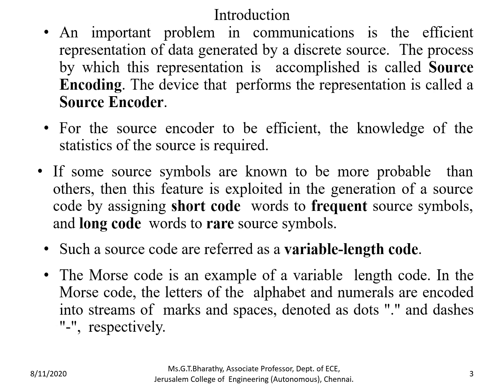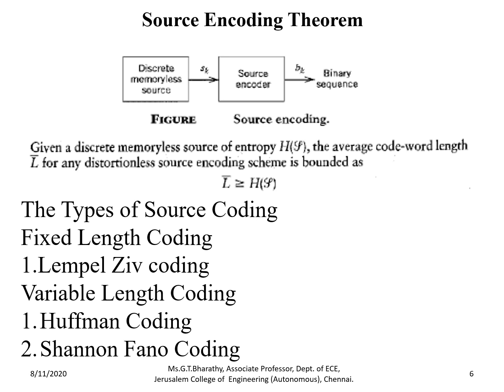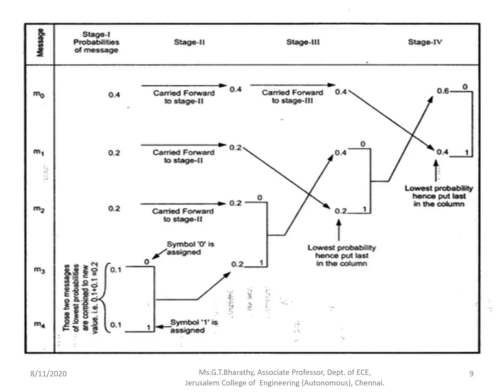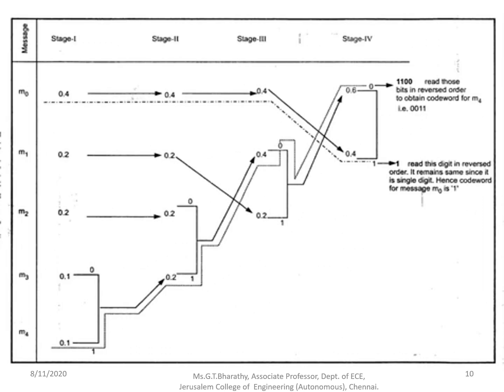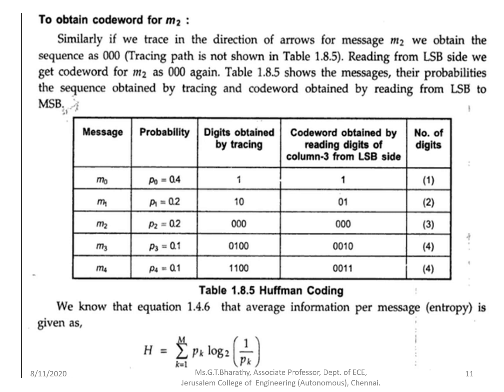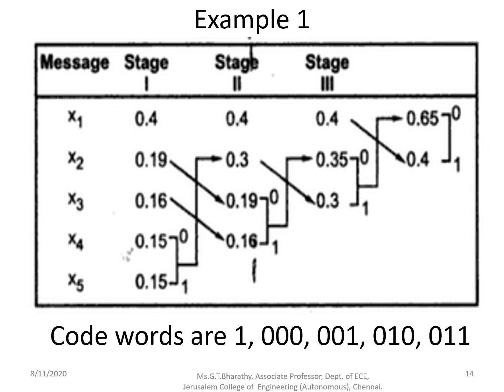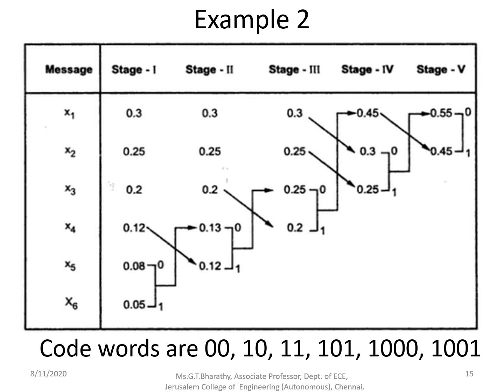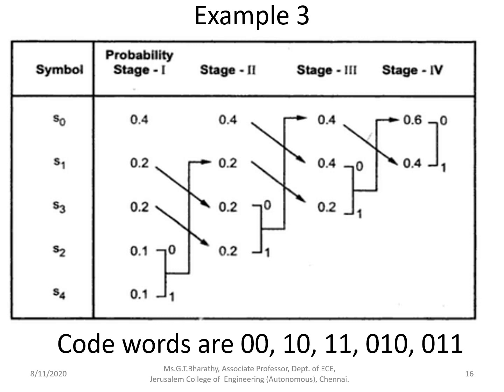Huffman Coding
Source Coding Theorem- Huffman Coding and Problems